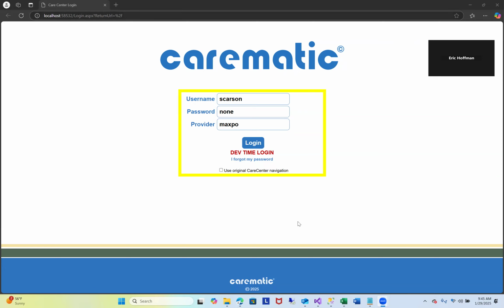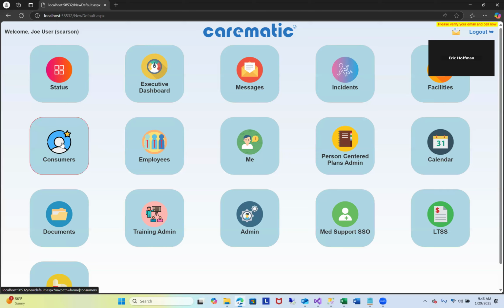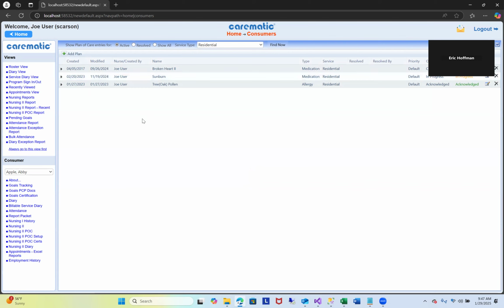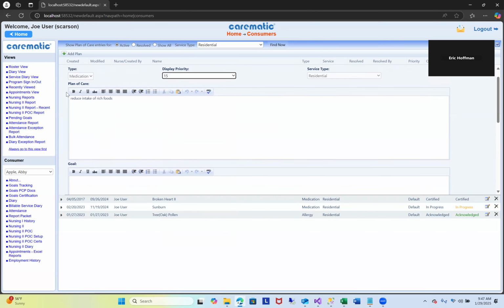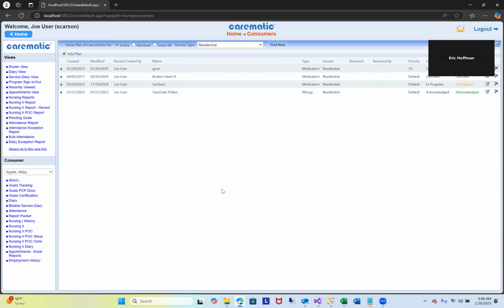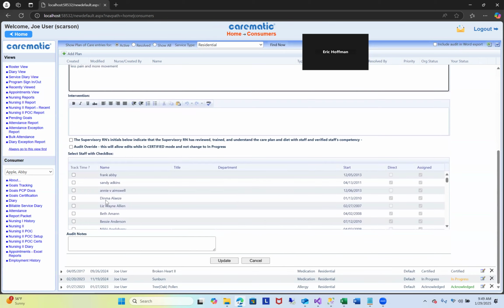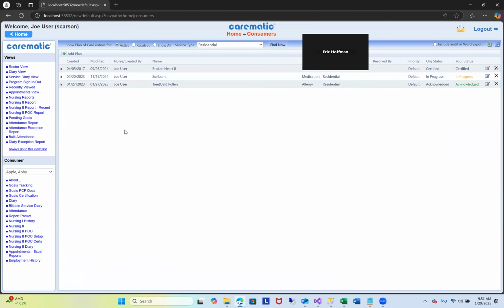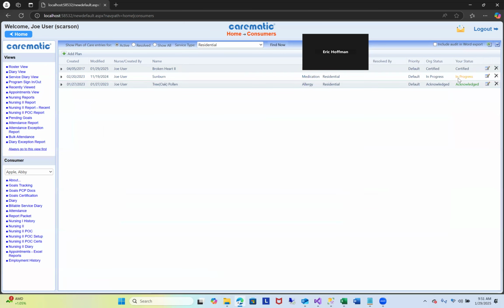Nursing POC basics